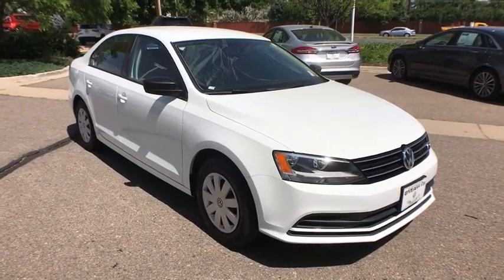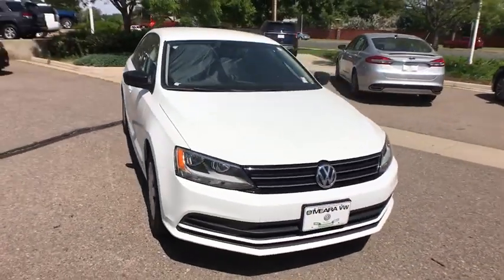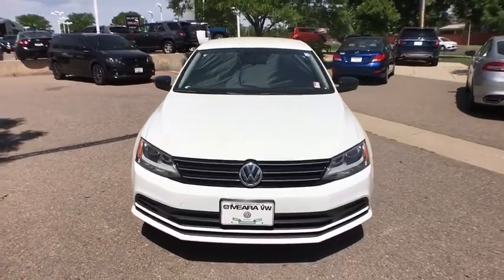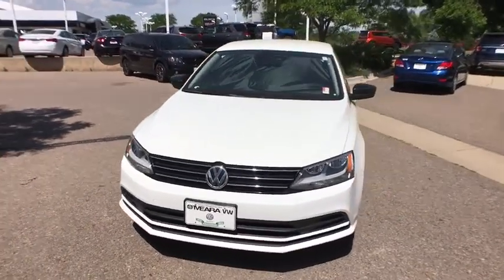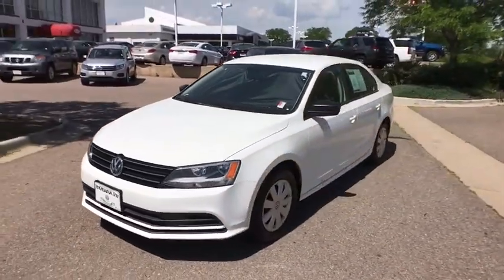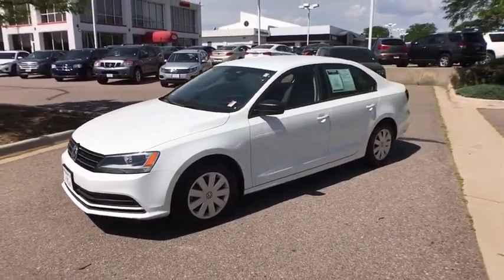2016 Volkswagen Jetta Denver, Aurora, Lakewood, Littleton, Fort Collins, CO 3371VP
2016 Volkswagen Jetta available in Denver, Colorado at O'Meara VW. Servicing the Aurora, Lakewood, Littleton, Fort Collins, CO area.
2016 Volkswagen Jetta 1.4T S - Stock#: 3371VP - VIN#: 3VW267AJXGM301712

O'Meara VW
1900 W 104th Ave

My!! My!! My!! What a deal!!! New Inventory.. Take a road, any road. Now add this Sedan and watch how that road begins to look like a racetrack!!! One of the best things about this Vehicle is something you can't see, but you'll be thankful for it every time you pull up to the pump*** CARFAX 1 owner and buyback guarantee* Safety equipment includes: ABS, Traction control, Curtain airbags, Passenger Airbag, Stability control...Other features include: Power locks, Power windows, Auto, Turbo, Air conditioning... To the price of each vehicle there will be added the sum of $599 D&H fee